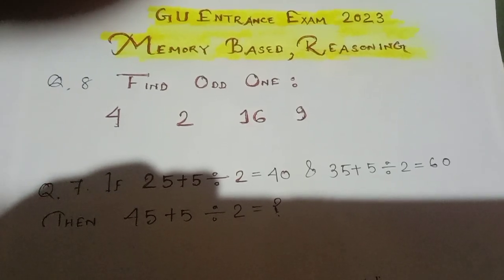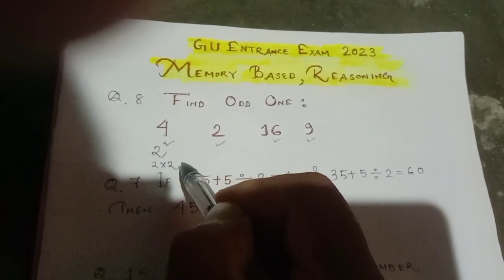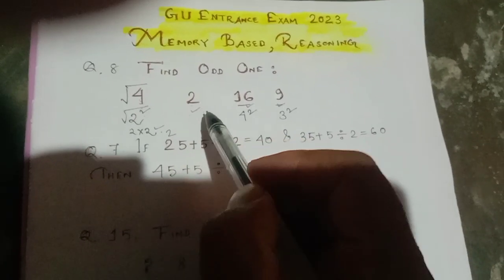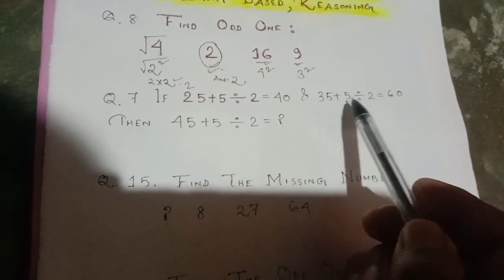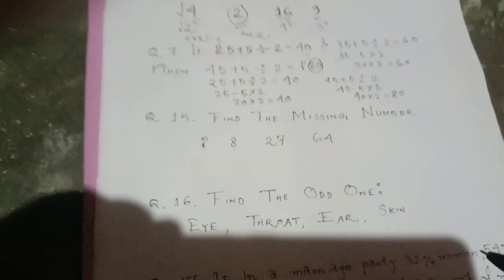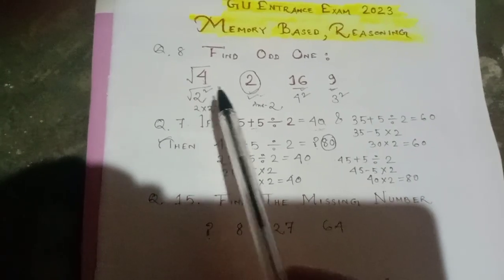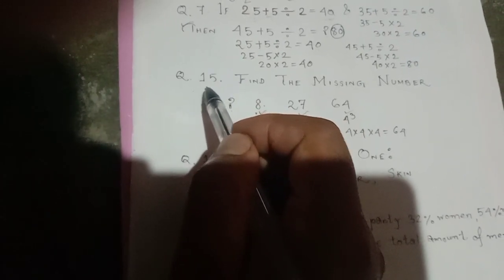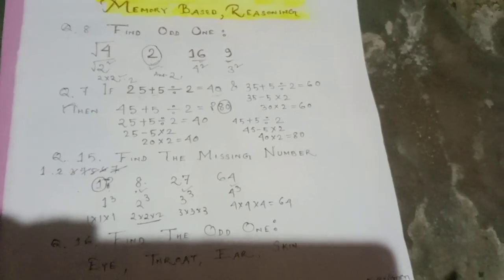GU Bed Entrance Exam 2023 Memory Based and Reasoning Answer Key